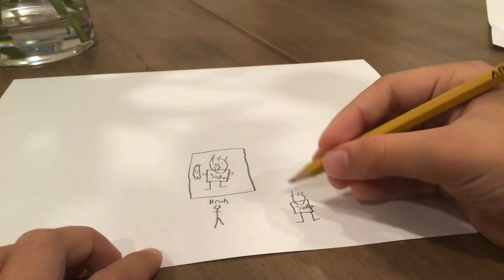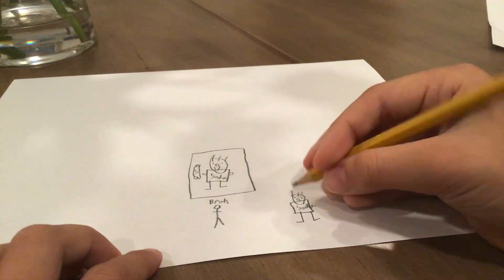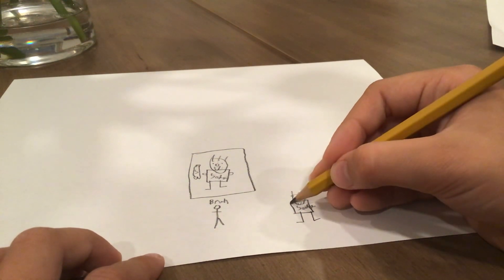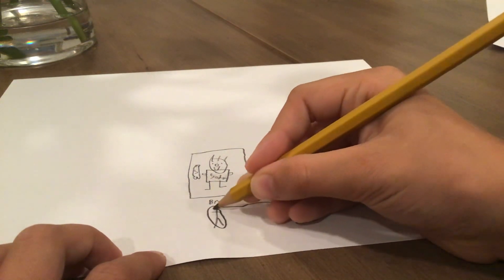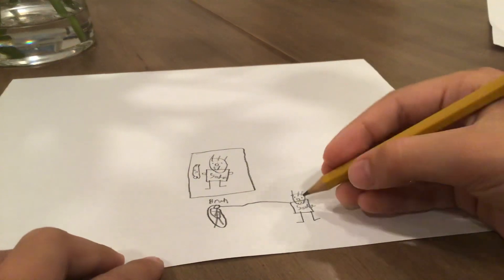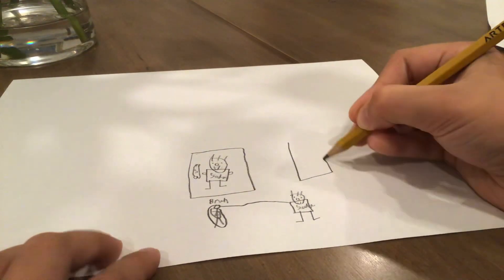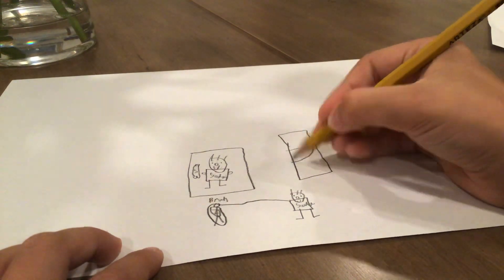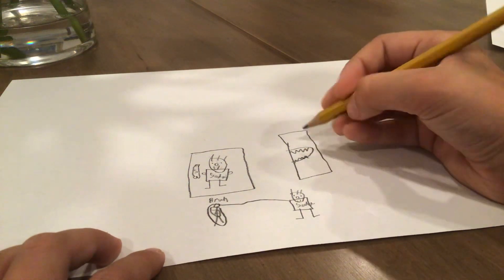Bob meets soda dude Bobs Story #5